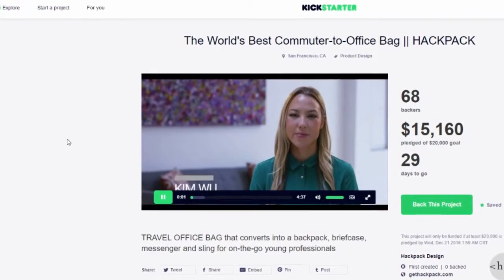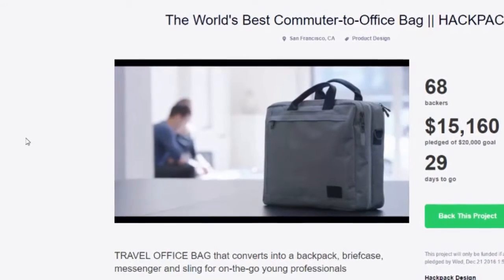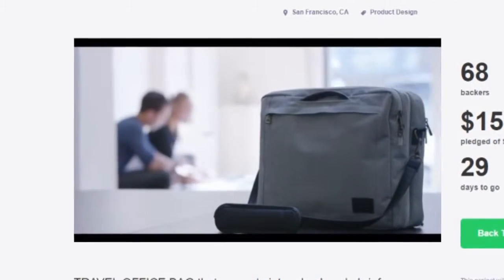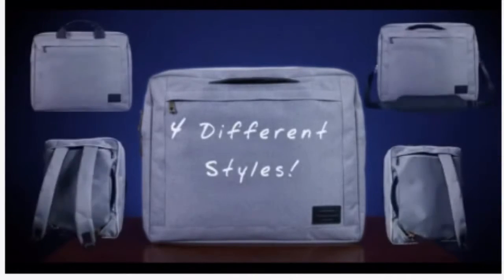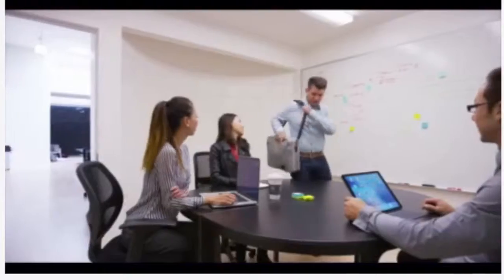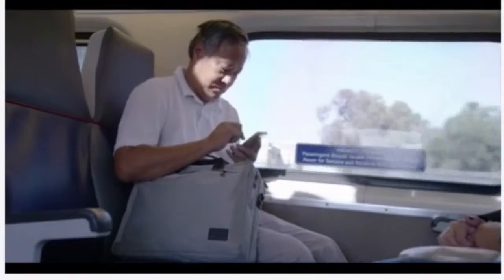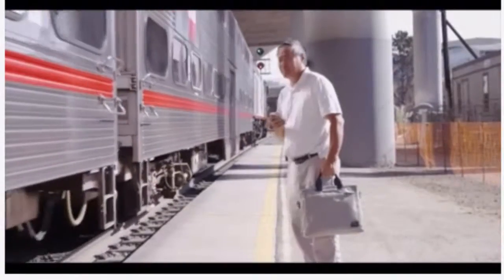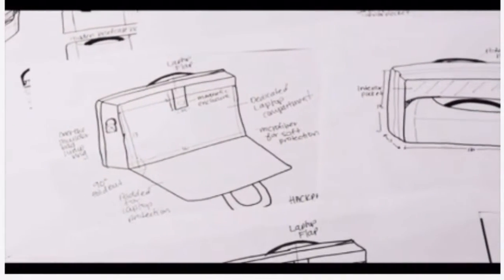Hackpack - Kickstarter Review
Today's episode looks into a special new bag hitting the market that is set to combine a whole lot of features! But how well do all of those features work in practice?

Fundrated reviews and gives opinions on crowdfunding projects on Kickstarter, Indiegogo, and everywhere else on the internet! Bailey's opinions are his own and are not that of an outside sources. If you would like to suggest a crowdfunding project for an episode, tell us about it on Twitter (@Fundrated, like above).